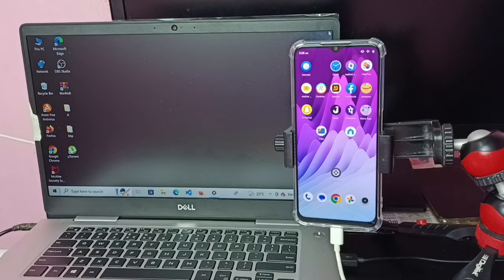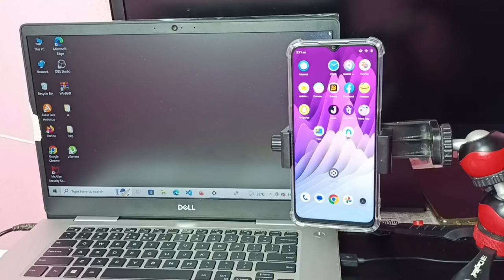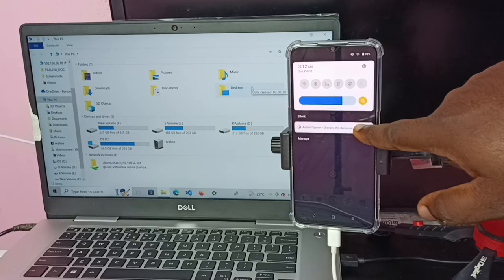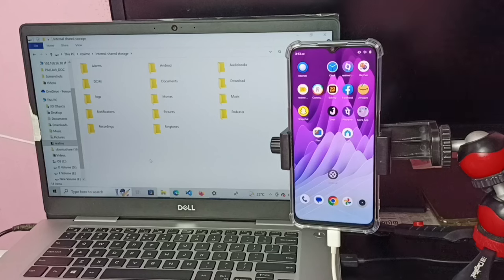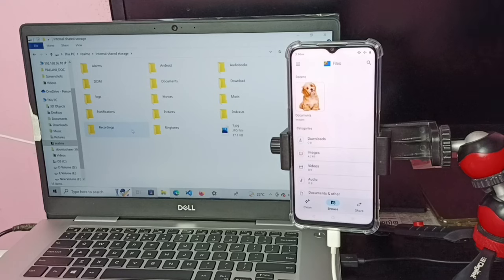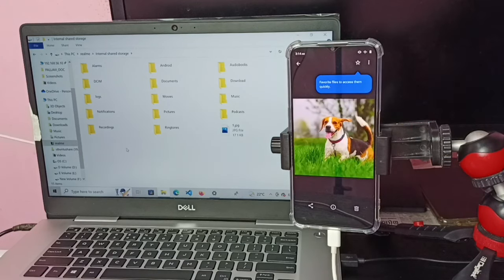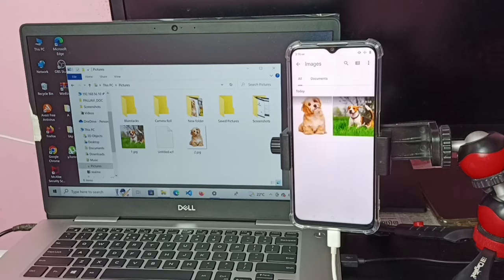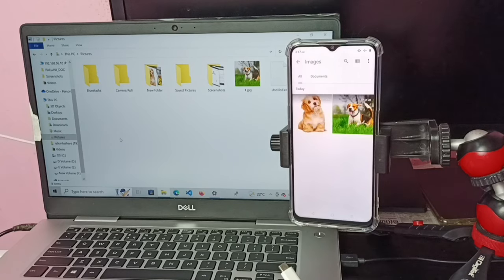How to Connect Realme Android Mobile Phone to Laptop or PC and Transfer Videos, Images and any Files